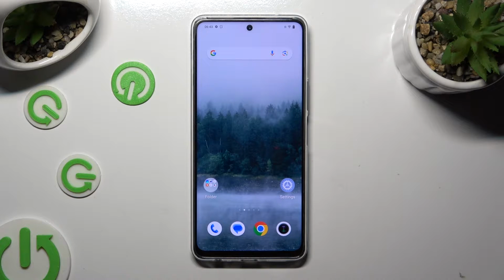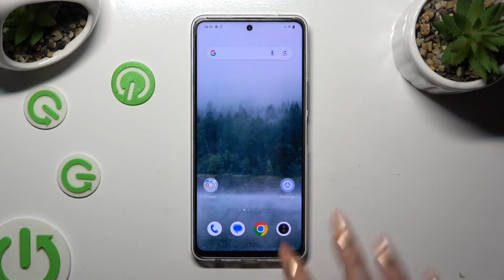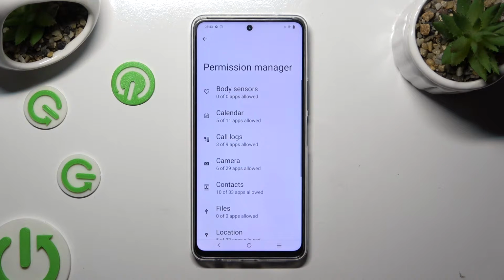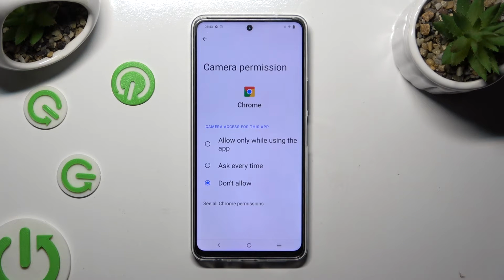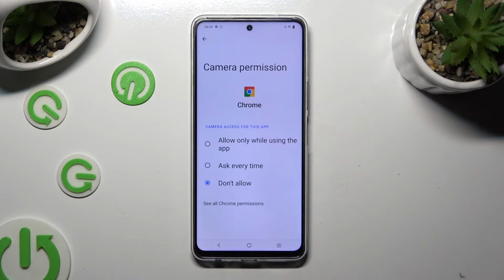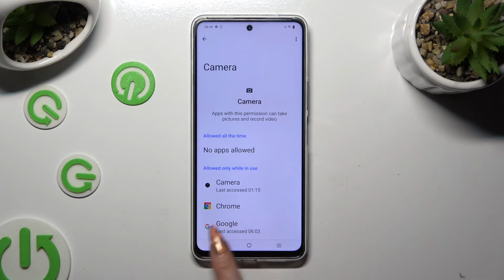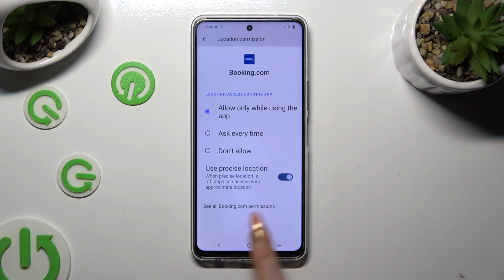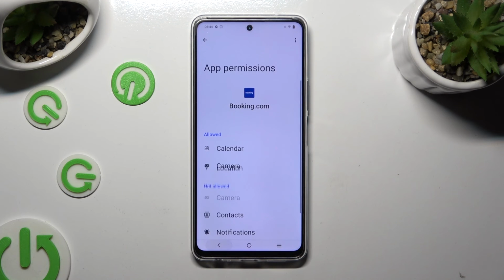How to Change Apps Permissions on VIVO Y200?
Find out more:
This tutorial aims to assist VIVO Y200 users in managing app permissions effectively. It provides step-by-step guidance on accessing and altering app permissions, allowing users to control and customize which permissions various apps have access to on their device. By following this tutorial, users can enhance their privacy and security by regulating app permissions on the VIVO Y200.

Why is managing app permissions important for users of the VIVO Y200?
How can users access app permissions settings on the VIVO Y200?
What steps are involved in altering app permissions for specific applications?
Which permissions can users modify for various apps on this device?
Can users revoke certain app permissions on the VIVO Y200?